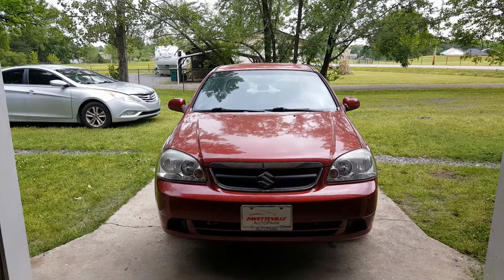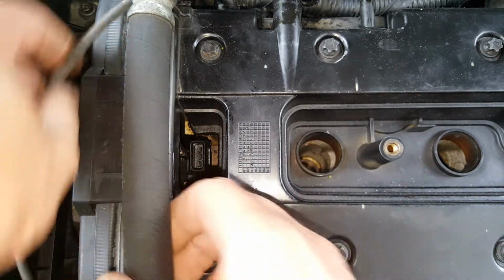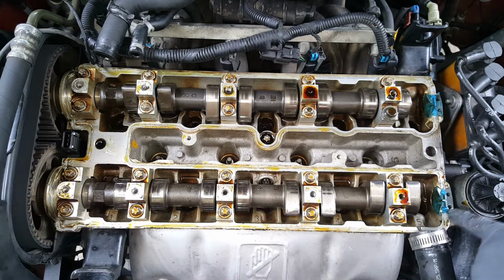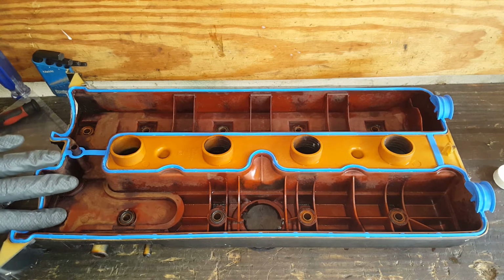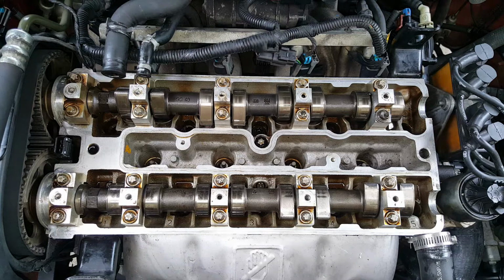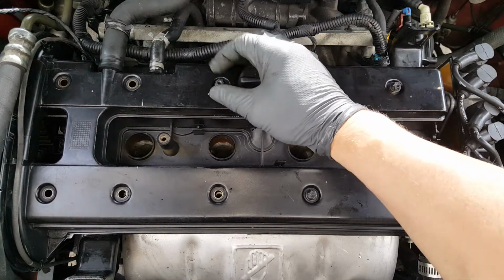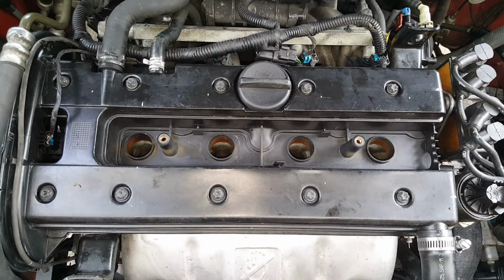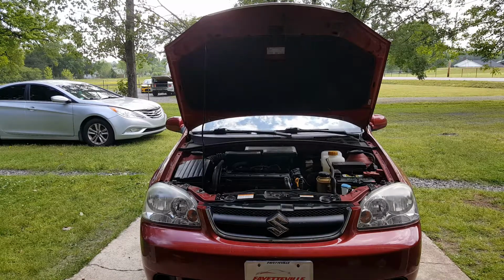How to replace the valve cover gasket on 2004-2008 Suzuki Forenza/Optra/Excell/Lacetti 2.0l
valve cover gasket: